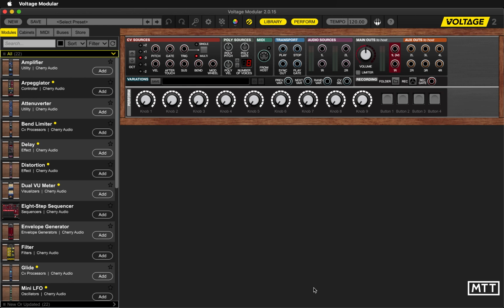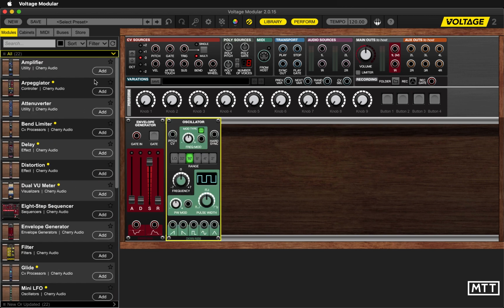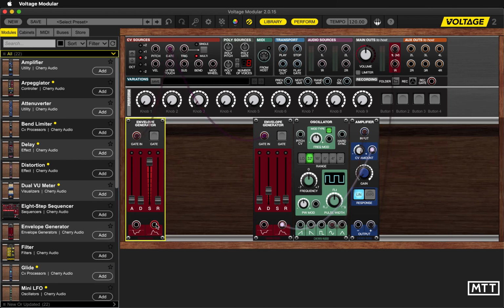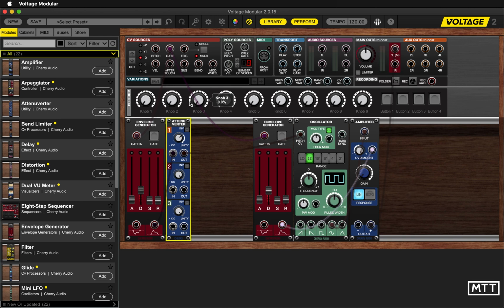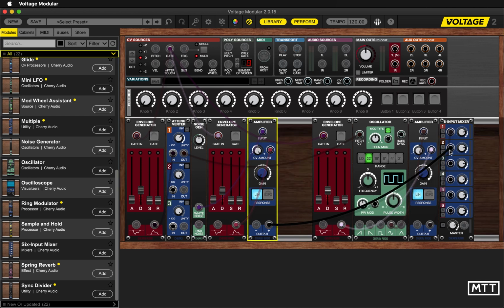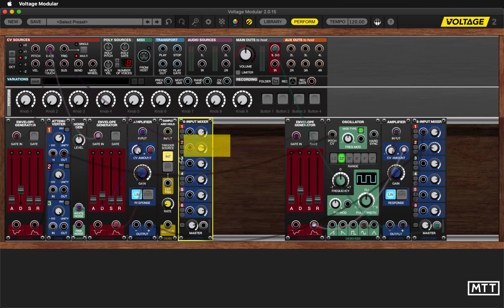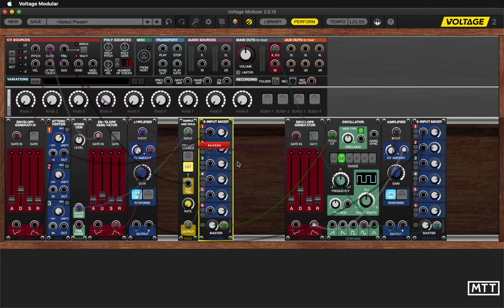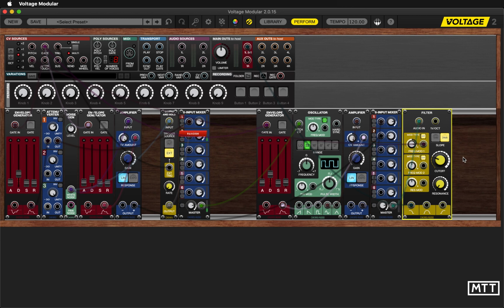Voltage Modular: Creating an Analogue Kick Drum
In this video, I look at the process of creating a kick drum from scratch using only the free Voltage Modular Nucleus modules, introducing pitch modulation using an ADSR Envelope, adding randomness to the pitch, a noise generation element and velocity-sensitive filtering to create a facsimile of a Roland TR 909 Kick drum.

If you've found these videos useful, please consider helping fund more video production by purchasing a copy of my book "The Complete Guide to Music Technology Using Cubase", which is available on Amazon: